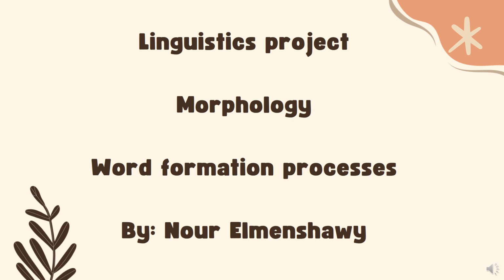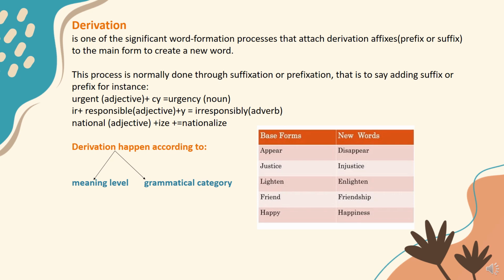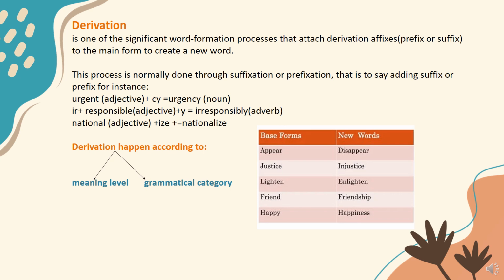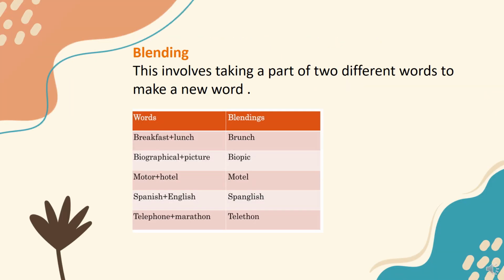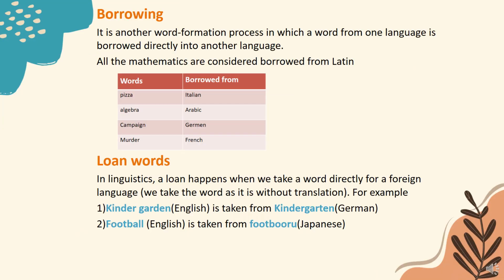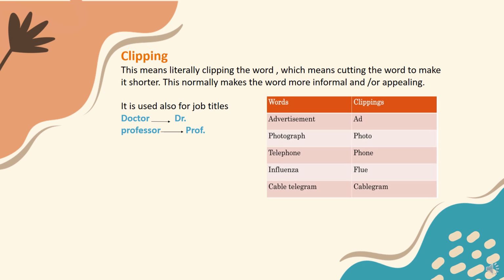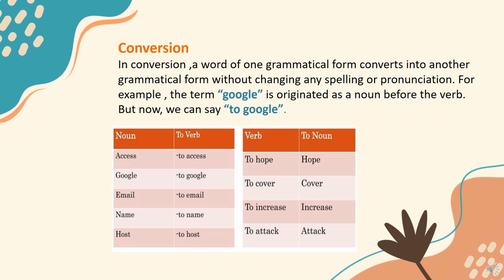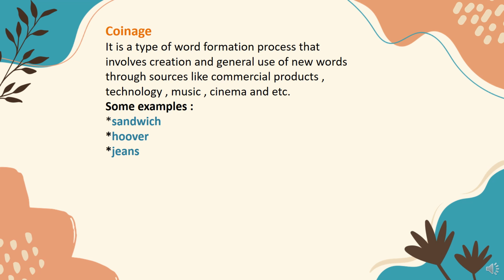word formation processes linguistics final project